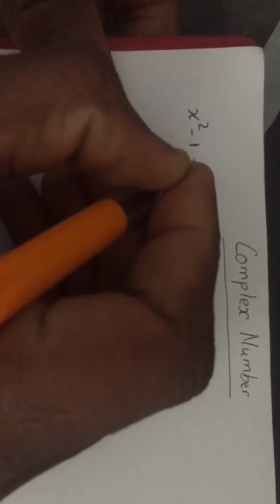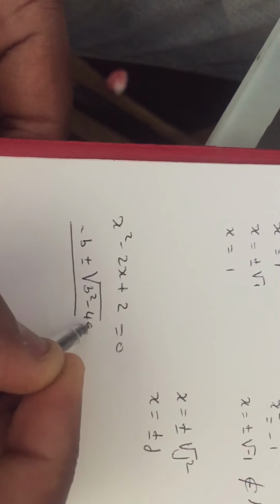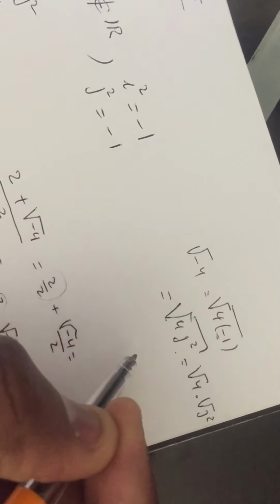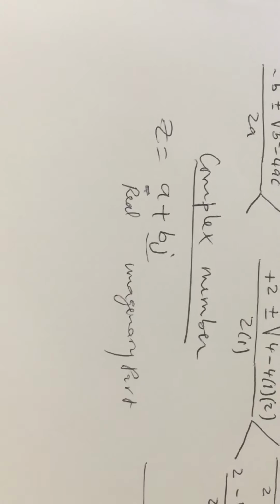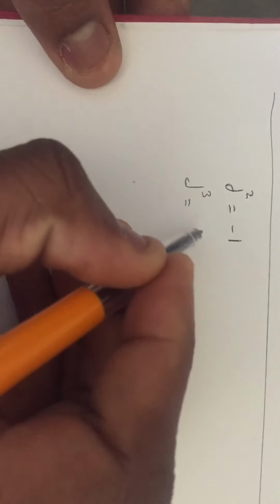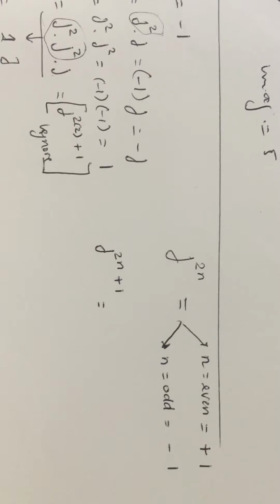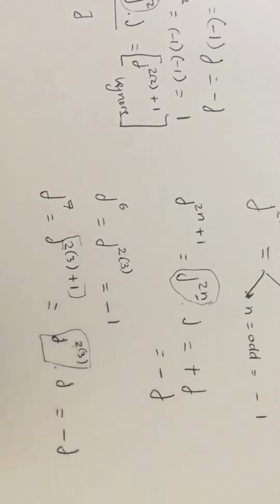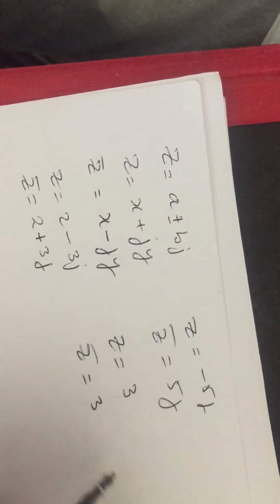Complex number part 1 ( note that you should simplify correctly 2i/2 =i only)